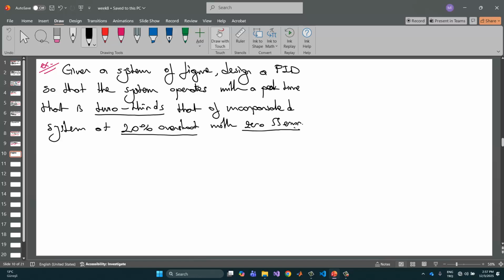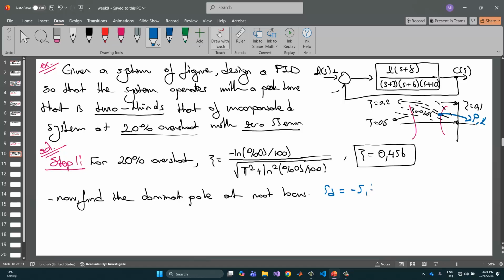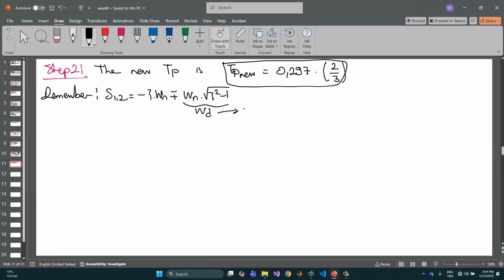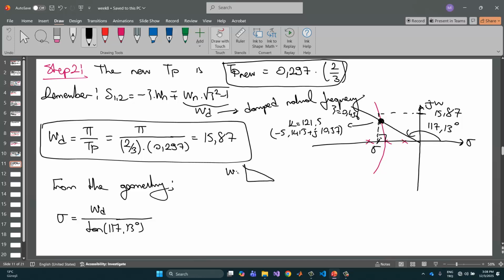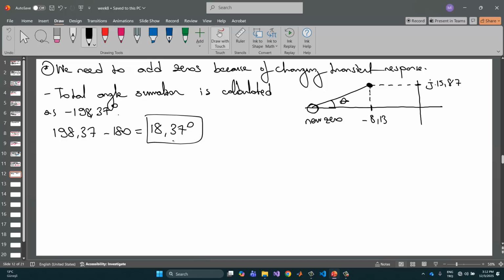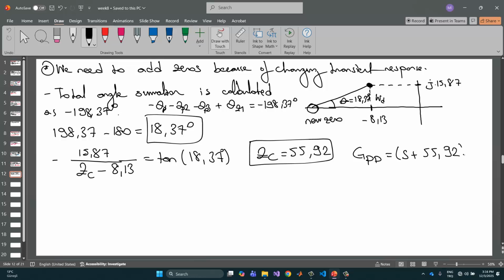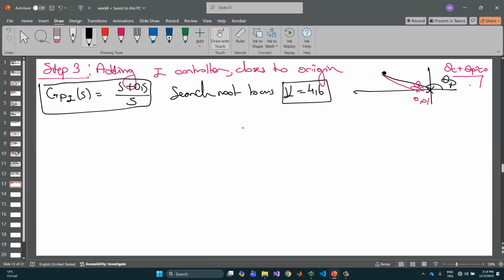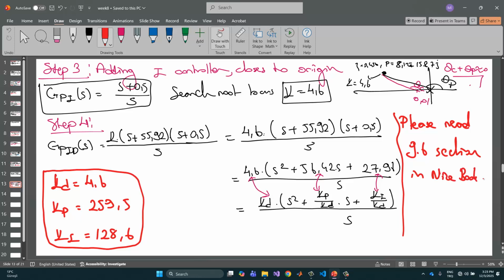2025/2026 Autumn- Control Theory - Les 8-2 - Root Locus - PID Example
In this lesson,  Root Locus - PID Example is explained in detail.